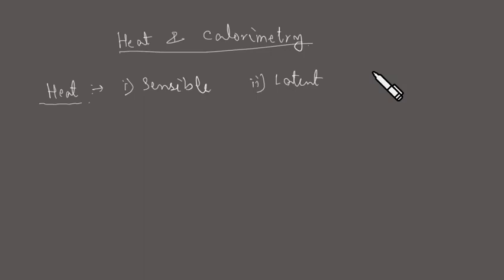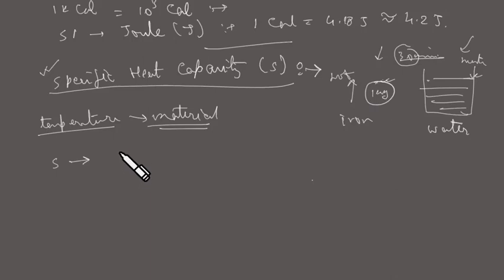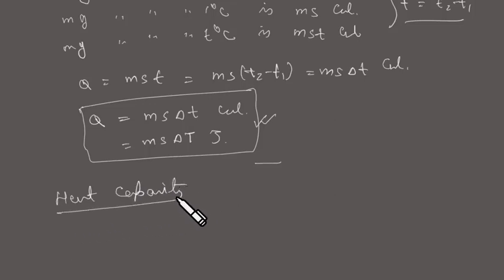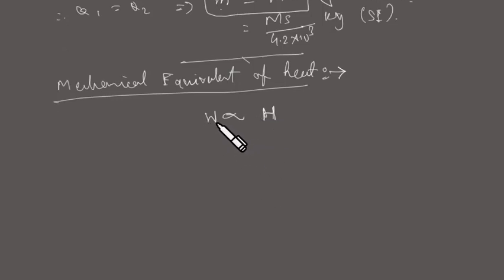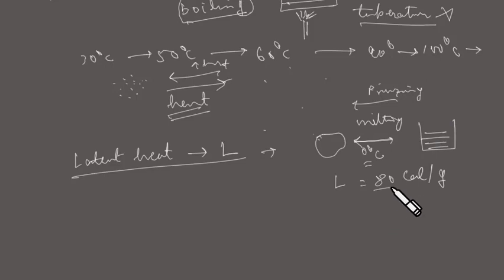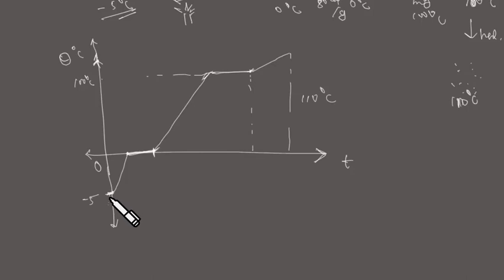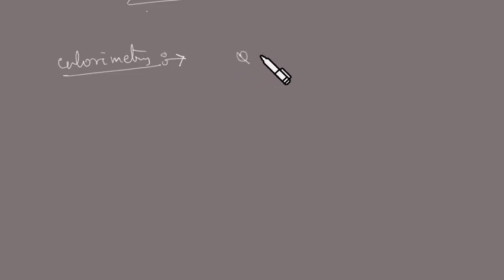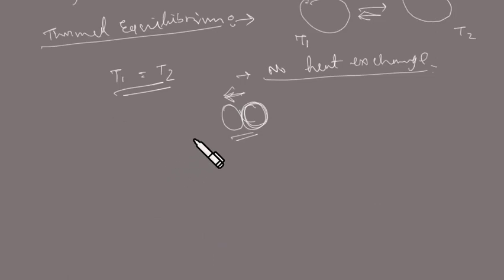Heat and Calorimetry Full Chapter | Class 9 10 | Physics | English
Lecture in English. Topics discussed:
Heat
Specific Heat Capacity Q=msT
Heat Capacity
Latent Heat Q=mL
Water Equivalent ms
Work Equivalent  ...   W=JH
Graph
Calorimetry
Problem Solving tactics